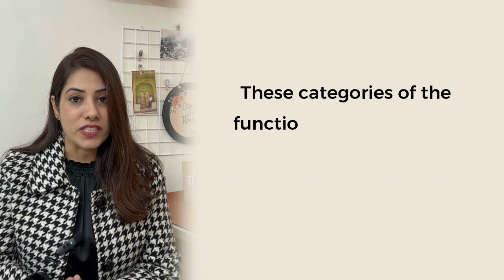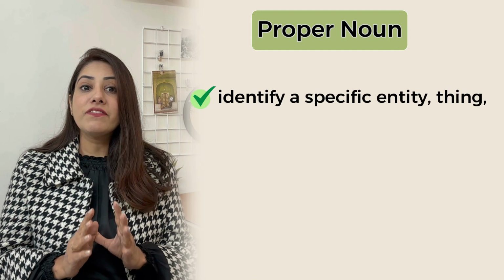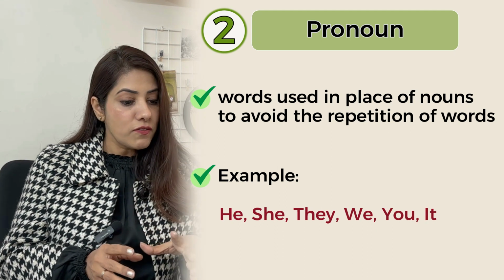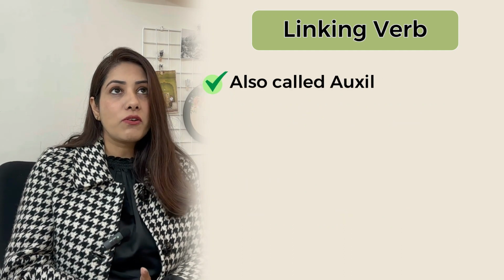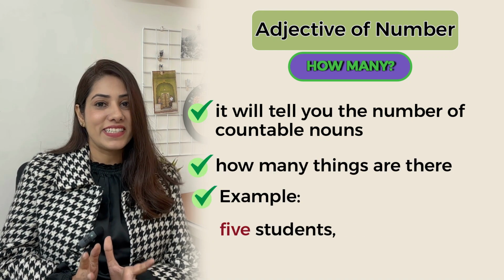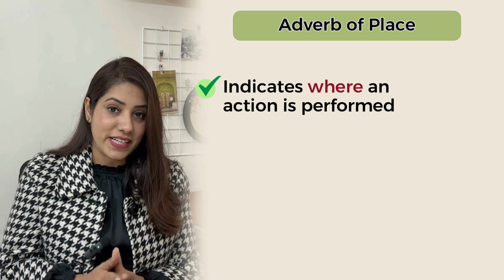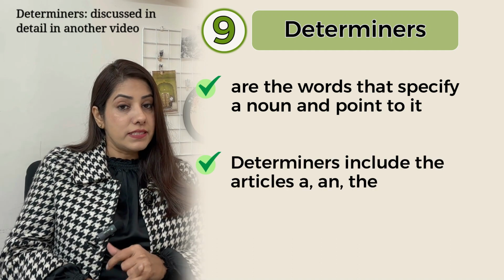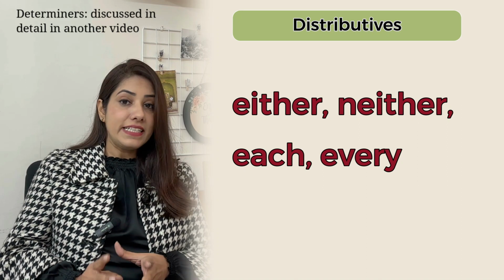Parts of Speech in English Grammar and Determiners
Title: Basic Grammar Series, Chapter 4 - Parts of Speech | Learn English Grammar @fluency_goals

Description:
📚 Welcome back to our Basic Grammar Series! In Chapter 4, we dive into the fundamental building blocks of language - Parts of Speech. Understanding the various parts of speech is crucial for constructing clear and effective sentences. Whether you're a beginner looking to strengthen your foundation or someone brushing up on essential grammar rules, this video is designed to help you grasp the basics of parts of speech.

All the parts of speech have been covered in detail in my other video lessons. I'll be updating the description for the links.

🔍 Chapter 4 Breakdown:
0:00 - Introduction
Get ready to embark on a journey through the fascinating world of Parts of Speech. We'll explore the role each part plays in constructing sentences and conveying meaning.

0:26 - meaning & Definition
1:18 - Nouns
03:18 - Pronouns
04:32 - Verbs
05:36 - Adjectives
07:03 - Adverbs
08:10 - Prepositions
08:51 - Conjunctions
09:19 - Interjections
09:32 - Determiners
09:44 - Articles
10:42 - Other Determiners
11:03 - Outro

👩‍🏫 Whether you're a student, an English learner, or just someone curious about grammar, this video is your go-to resource for mastering the essential Parts of Speech. Happy learning! 📖✨